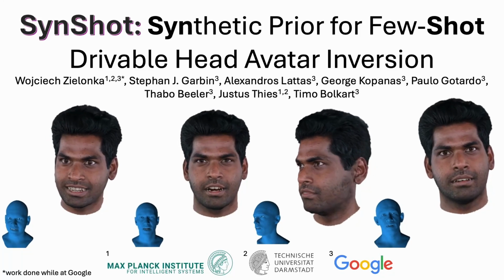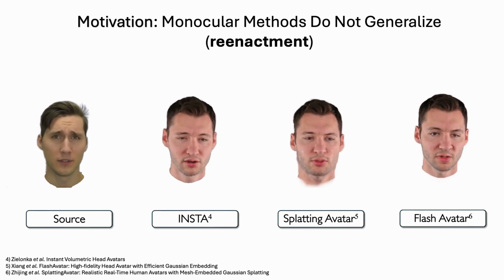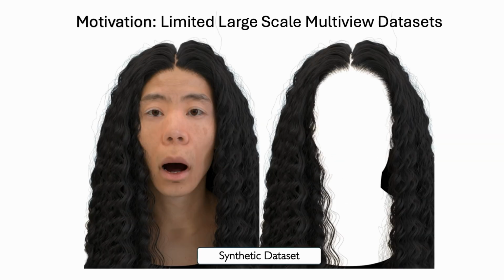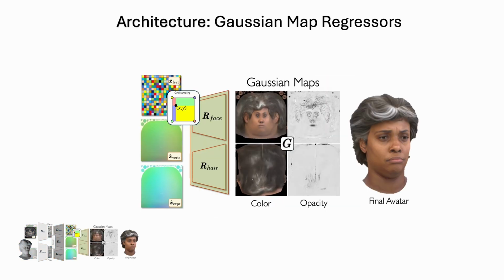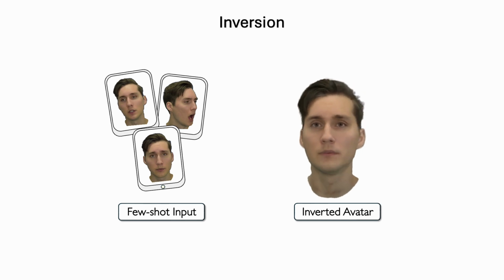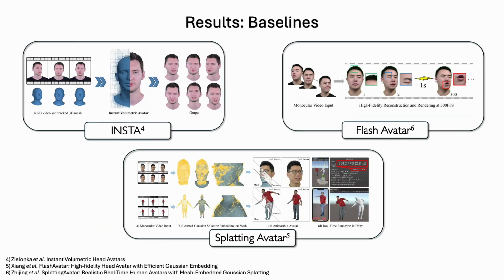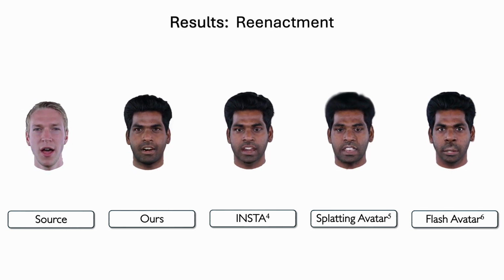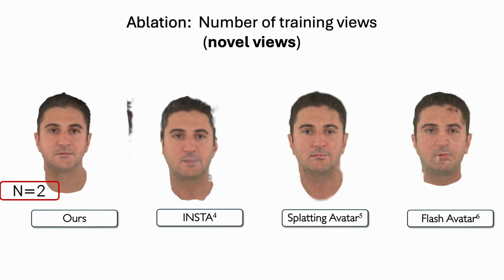SynShot: Synthetic Prior for Few-Shot Drivable Head Avatar Inversion